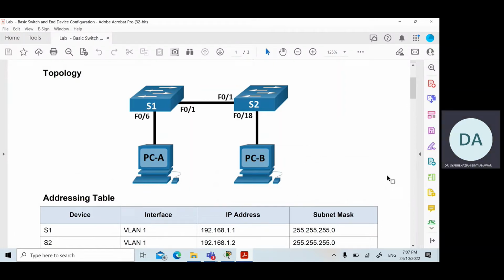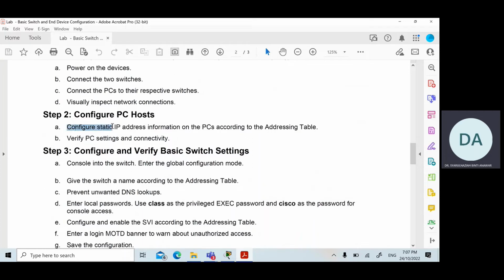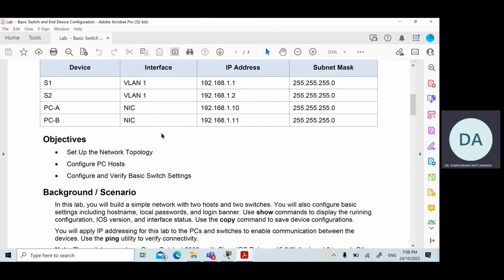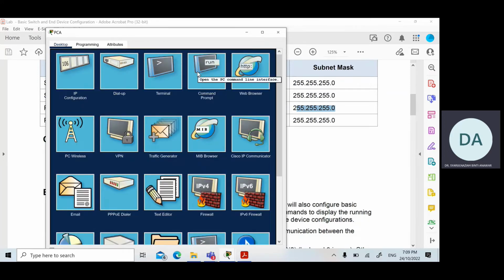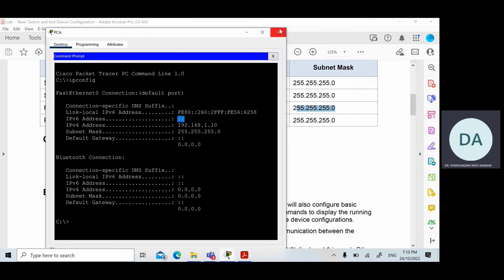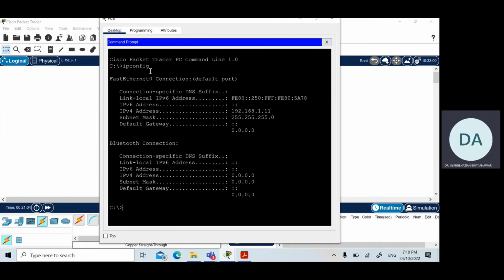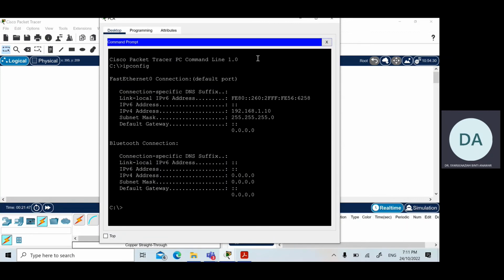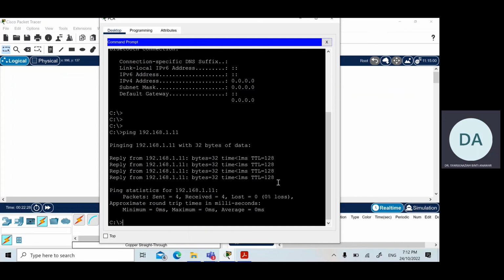Lab 3 (Part 1b): Basic Switch and End Device Configuration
Step 2: Configure PC Host